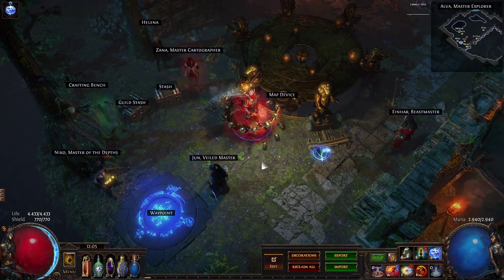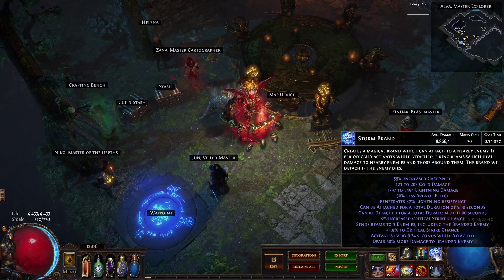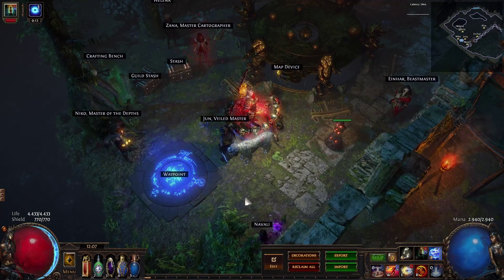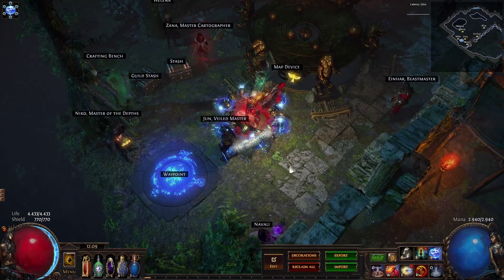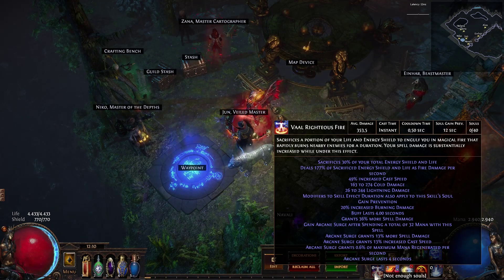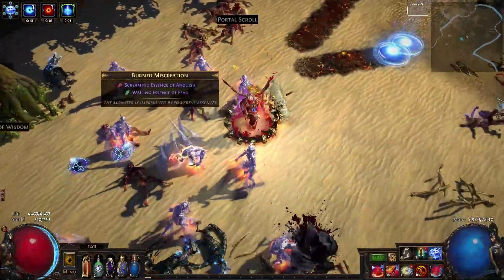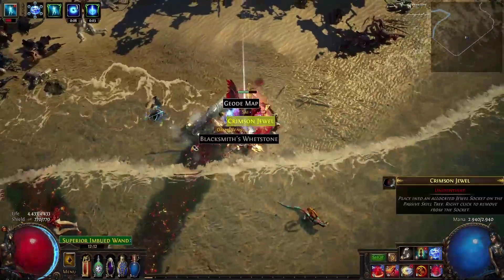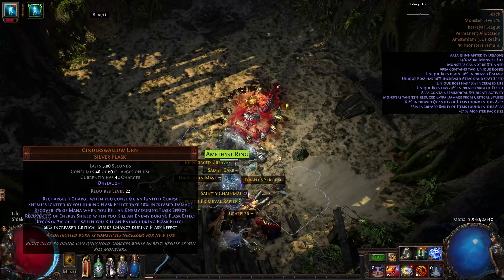Path of Exile - Introduction of Storm Brand (Templar / Hierophant)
This is a small Overview of the new Storm Brand skill on my Hierophant. As you can see, I didn't play properly and still facerolled this map. You can easily do t16 maps and even fully chiseled maps.

If you have any questions shoot them, if possible in the forum thread.